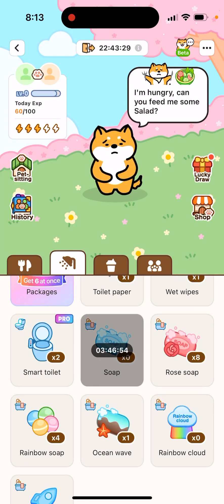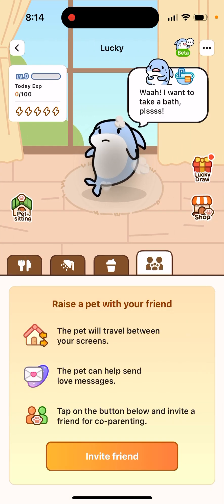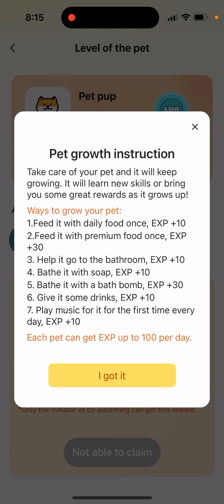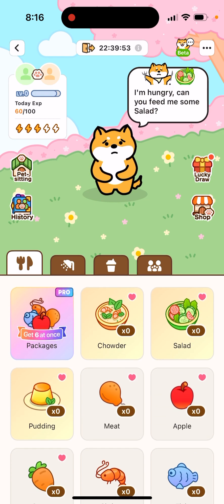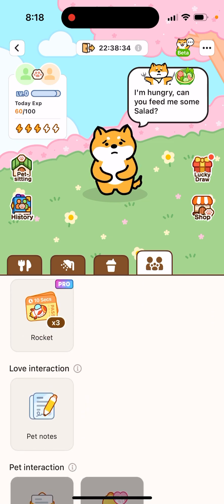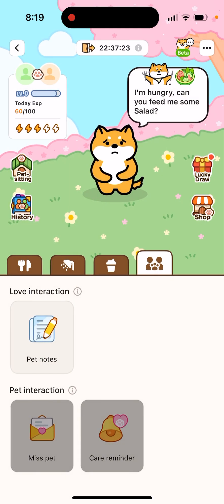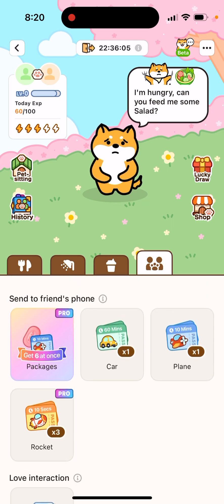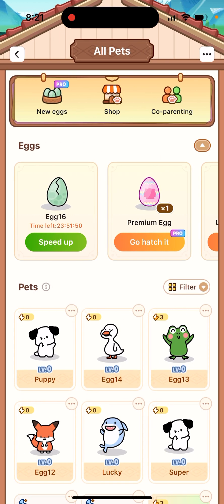Widgetable PETS - how to use? New updates!